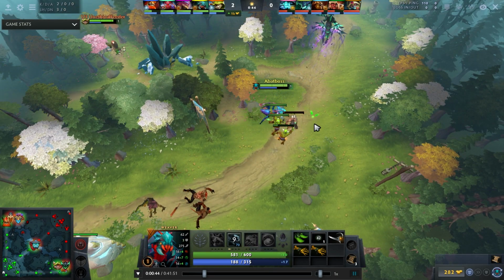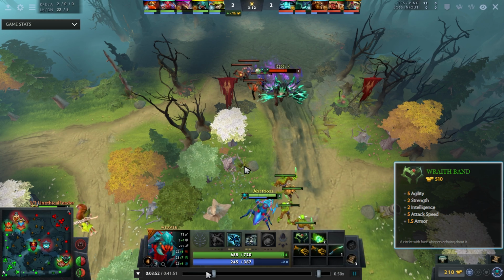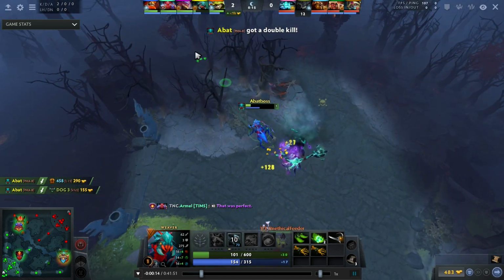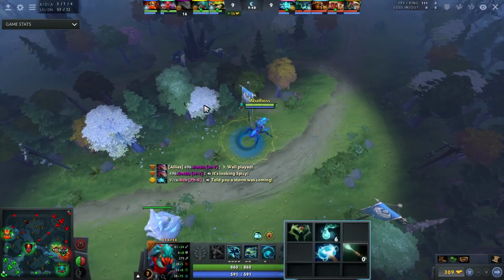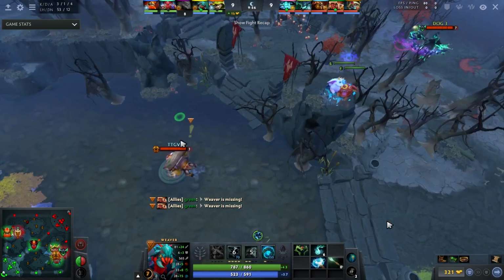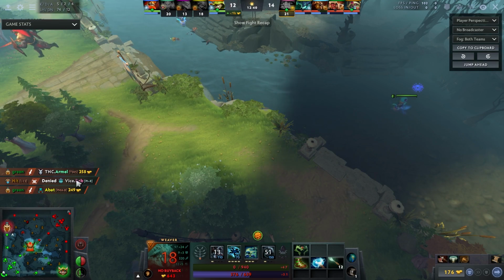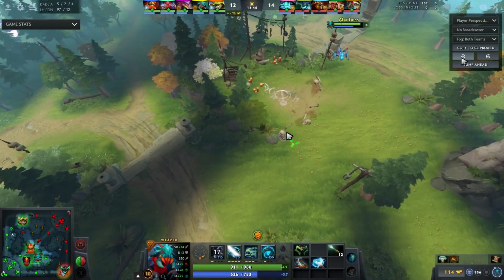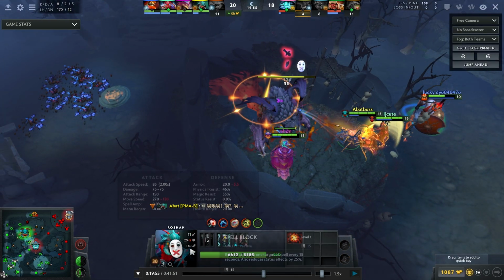The ONLY WAY to PLAY WEAVER - FULL Guide on BROKEN BUILDS and Tricks - Dota 2 Hero Tips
^ BECOME BROKEN TODAY! ^

In this guide for Riki you will learn how to make this hero BROKEN! Enjoy the pro player analysis.